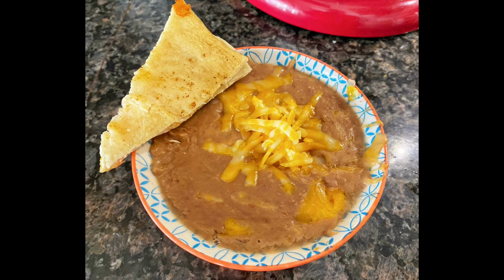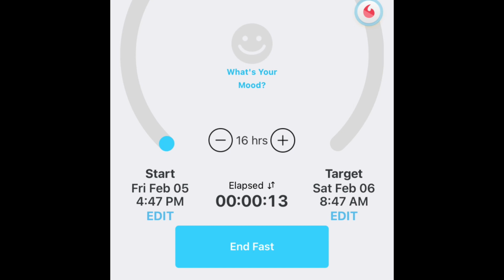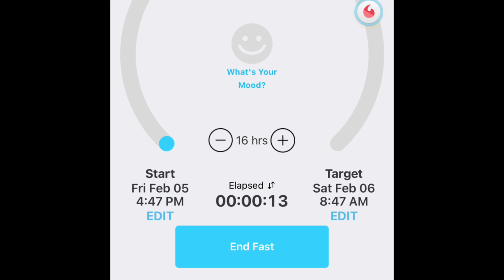ALTERNATE DAY FASTING TIPS|Modified Fasting~up/down day approach|adding in 500 calorie meal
Hello! Today I’m talking about the option to add a 500 calorie (or approximately that much) meal on your fasting day. I’m sharing some different scenarios and how I approached them, and what I chose to do based on the situation.

Absolute Favorite! 👉🏻Fast. Feast. Repeat. by Gin Stephens

Delay Don’t Deny by Gin Stephens

The Obesity Code by Jason Fung

*I’m not a medical professional, these are just my opinions and experiences.

* this is a positive community, any mean-spirited or crude comments will be deleted.